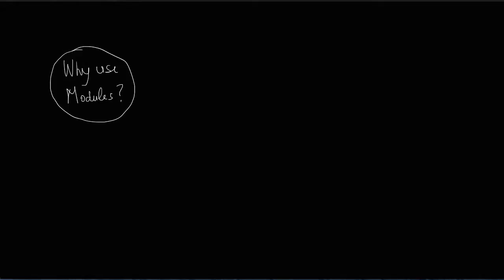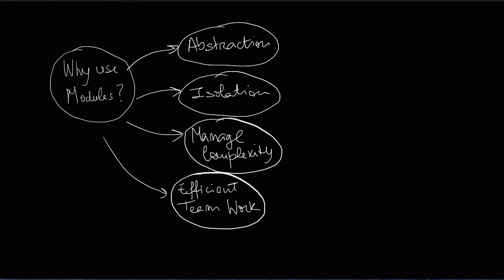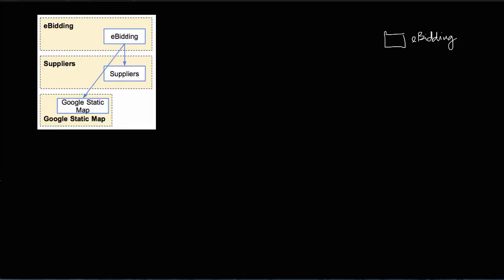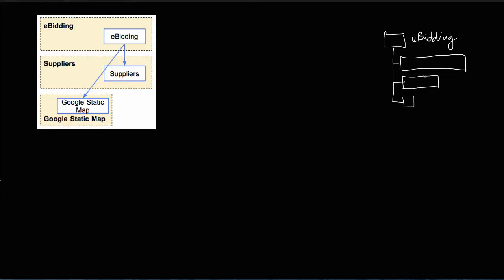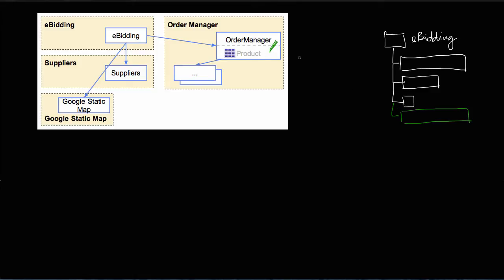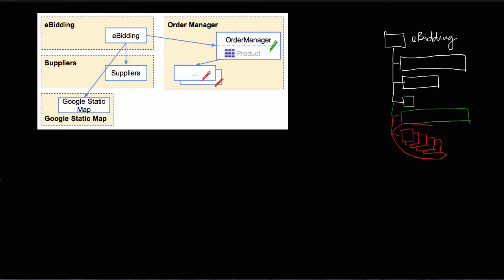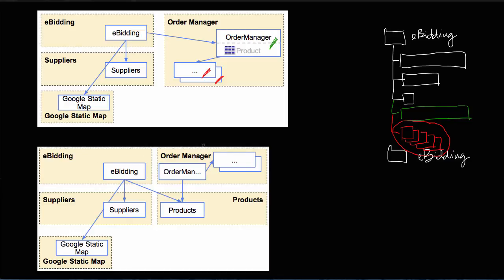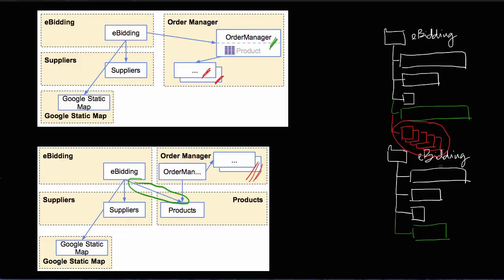Why Use Modules? - OutSystems Platform Training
What's covered in this video:
In this lesson we will introduce a framework to architect your applications using modules.